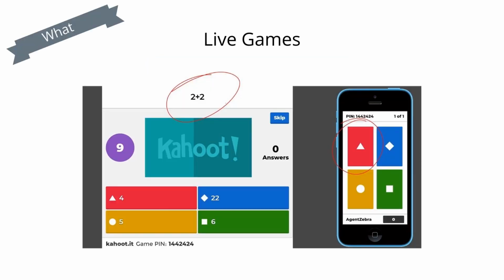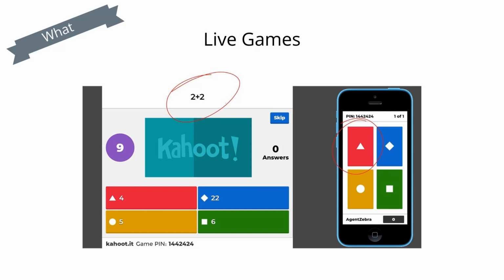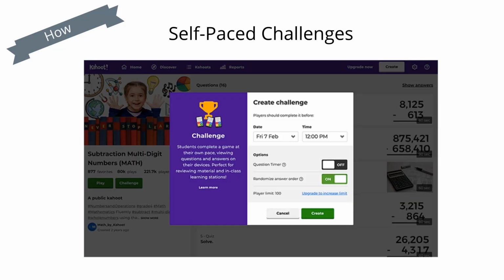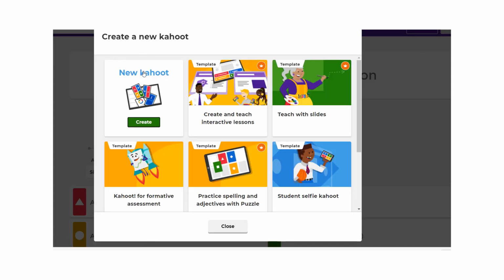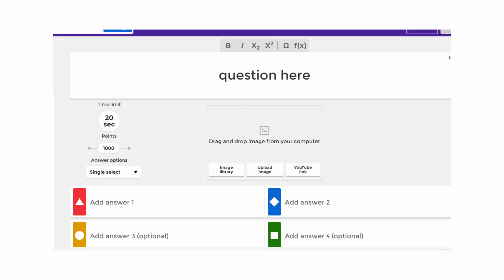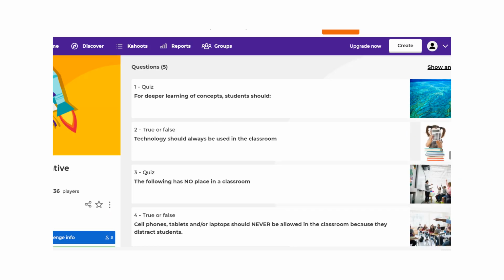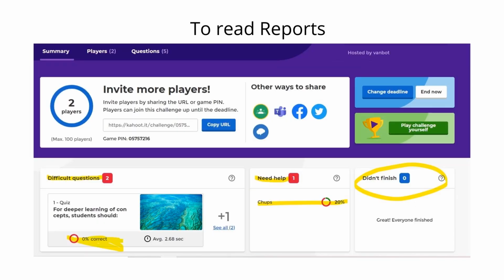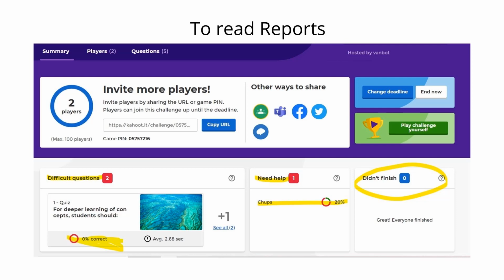Teaching Tech in 10: Kahoot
In less than 10 minutes, explore the What, Why and How of using Kahoot for learner engagement and formative assessment.